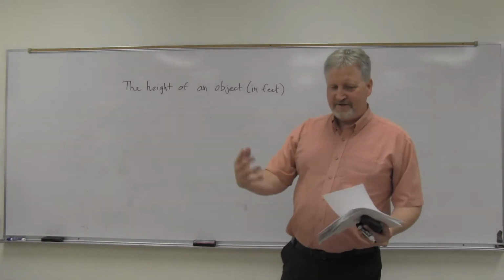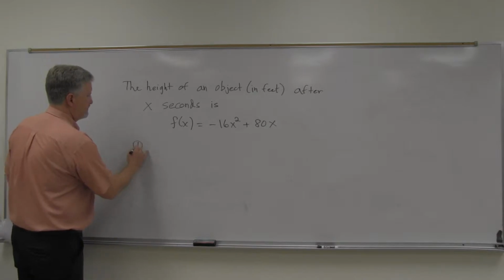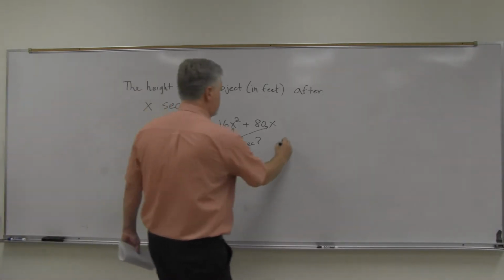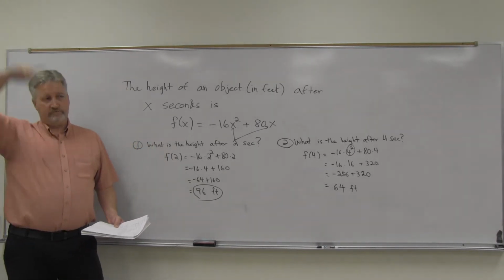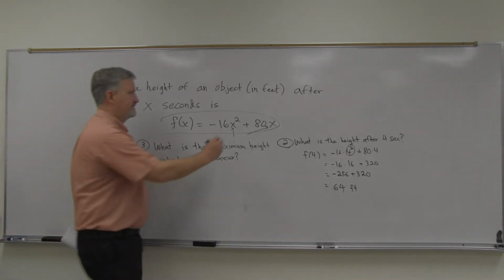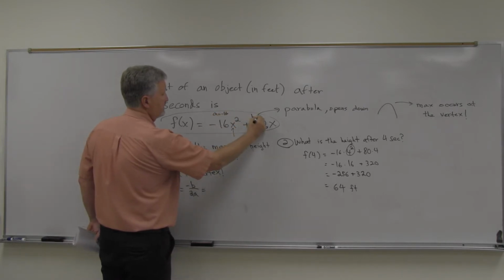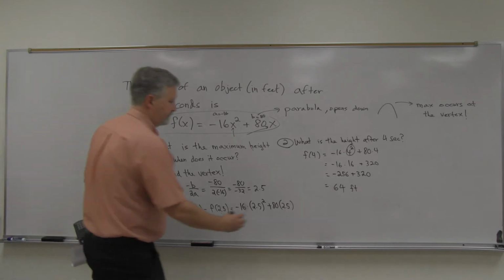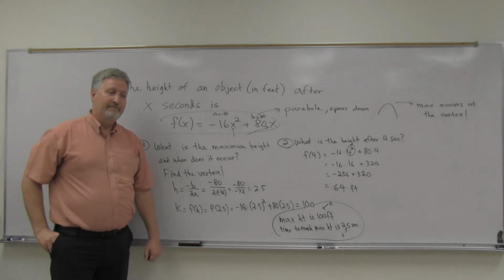MTH 130 8.5c Finding the Maximum Height of a Projectile